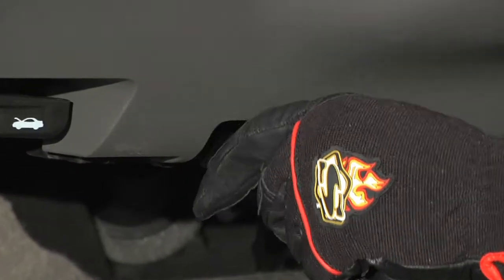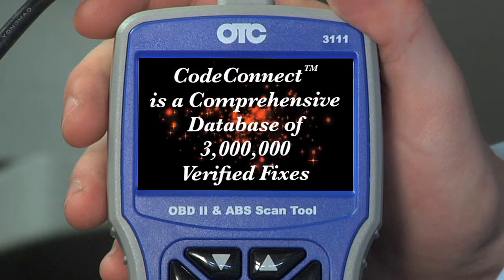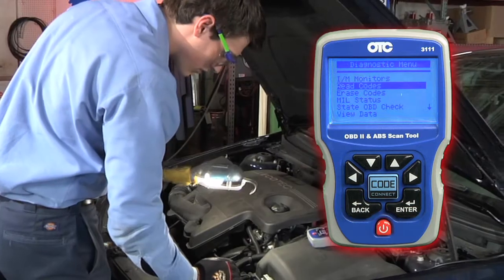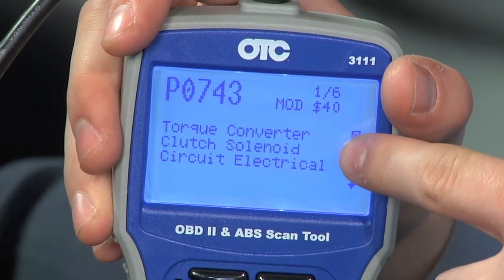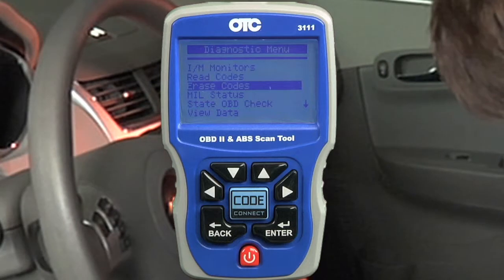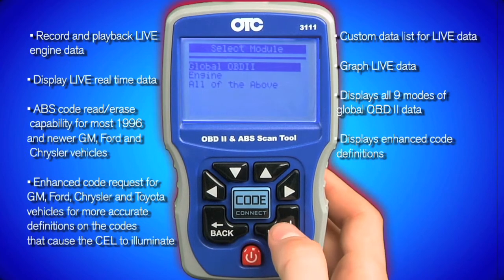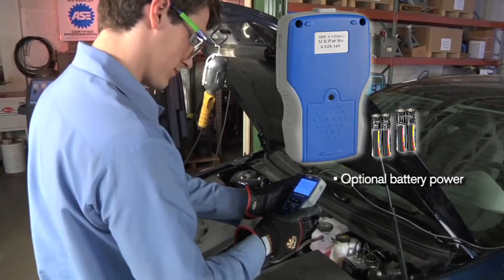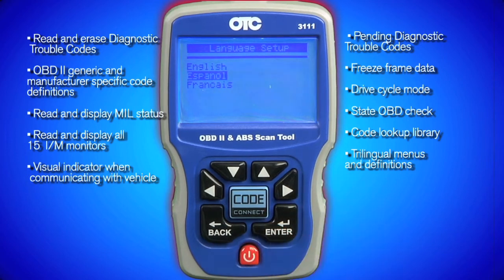OTC 3111 Trilingual OBD II, CAN & ABS Scan Tool with Code Connect™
OTC 3111 Scan Tool
Trilingual OBD II, CAN & ABS Scan Tool

Place 3 million
Verified Fixes in the Palm of Your
Hand!

The new OTC 3111 Scan Tool
with CodeConnect™ and ABS
displays not just the trouble code, but also can help
prioritize troubleshooting with the Top Reported Fixes
specific to the vehicle's make, model, year and engine
at the touch of the CodeConnect hot key to "connect"
with the most probable solution to the
vehicle problem.
CodeConnect is a comprehensive database of 3
million verified fixes for the trouble codes that cause
the check engine light to illuminate. These actual
vehicle fixes have been reported and then verified by
our team of ASE certified technicians.
OTC 3111 Scan Tool with CodeConnect™
helps quickly pinpoint the solution,
leading to more parts sold and
less comebacks.

New Features
• CodeConnect™
• Record and playback LIVE engine data
• Display LIVE real time data
• ABS code read/erase capability for most 1996
and newer GM, Ford and Chrysler vehicles
• Custom data list for LIVE data
• Graph LIVE data
• Displays all 9 modes of global OBD II data
• Displays enhanced code definitions
Hardware Features
• Optional battery power
• Field updateable via USB port
• Trilingual manual
(English, Spanish, and French)
• Print data to PC
Software Features
• Read and erase DTCs
• Compatible with OBD II and CAN vehicles 1996 and newer
• OBD II generic and manufacturer specific code definitions
• Read and display MIL status
• Read and display I/M monitors
• Visual indicator when communicating with vehicle
• Pending DTCs
• Freeze frame data
• Drive cycle mode
• State OBD check
• Code lookup library
• Trilingual menus and definitions
CodeConnect indicator screen view
Record, graph & playback LIVE data
ABS code screen view

The CodeConnect information takes vehicle repairs to another level
for Do-It-Yourselfers and Technicians alike. CodeConnect provides
actual fixes to the problem causing the check engine light to illuminate -
providing the Top Reported Fix from the CodeConnect database.
The Top Reported Fix is the most probable solution to the vehicle
problem and is a shortcut for troubleshooting efforts.
OTC 3111 Scan Tool will indicate on
screen which codes have the
CodeConnect details available.
Then it's a simple push of the button
to get the CodeConnect information.